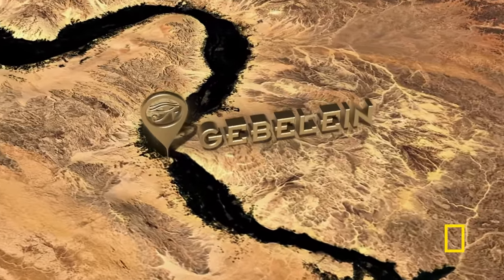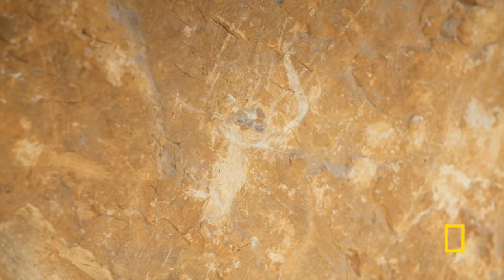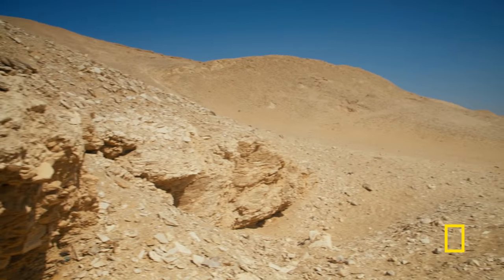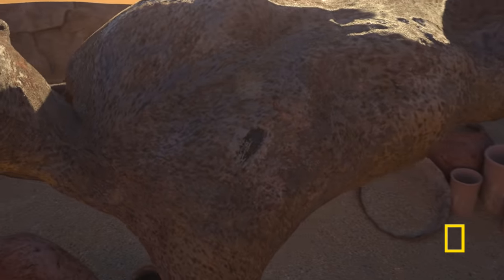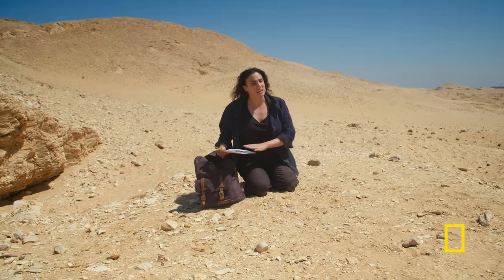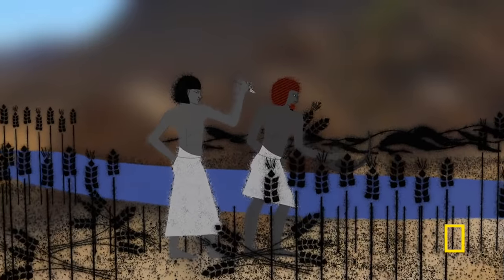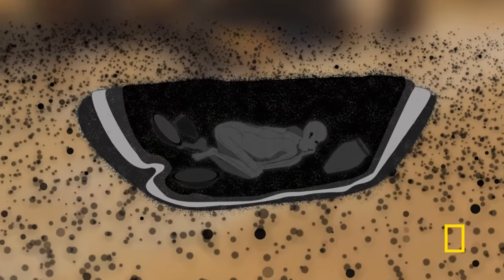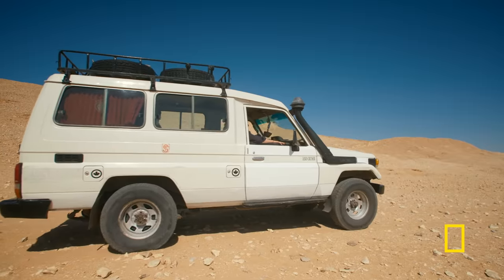The Potential Origin of Mummification | Lost Treasures of Egypt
After finding a near perfectly preserved body buried in the desert, Dr. Meredith Brand discusses the possible origins for mummification in Ancient Egypt.

Catch all of Season 1 of Lost Treasures of Egypt on Disney+

About Lost Treasures of Egypt:
An immersive, action-packed and discovery-led series following International teams of Egyptologists as they unearth the world's richest seam of ancient archaeology - Egypt's Valley of the Kings. For a full season of excavations and with unprecedented access to the teams on the front line of archaeology, we follow these modern-day explorers as they battle searing heat and inhospitable terrain to make the discoveries of a lifetime. Using innovative technology and age-old intuition in their quest to uncover the secrets of these ancient sites, can the team's discoveries re-write ancient history?